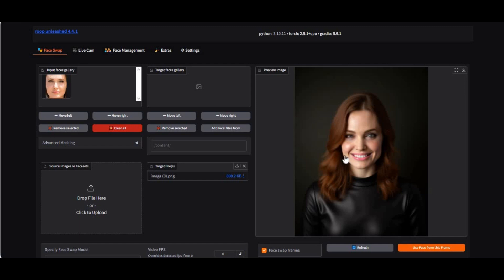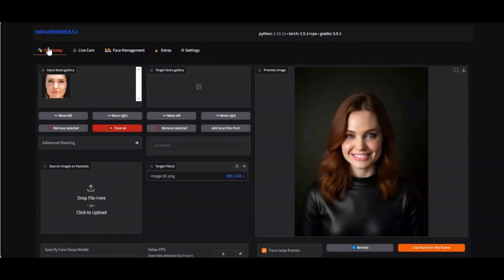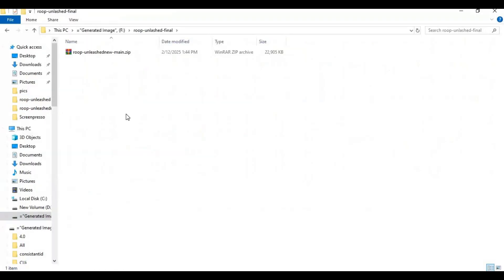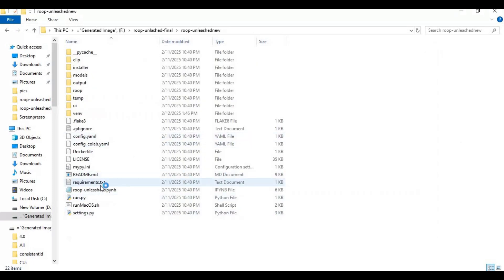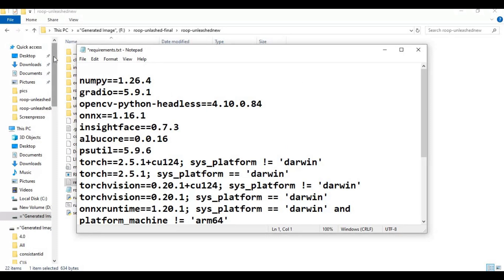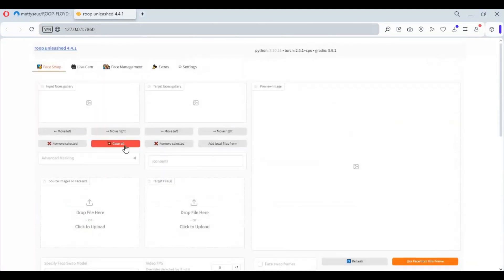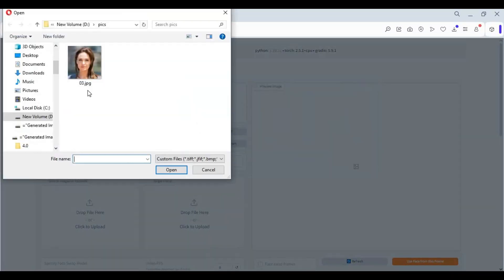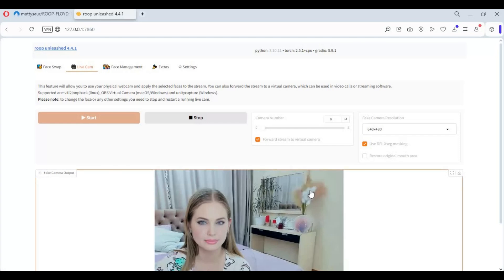Roop-Unleashed 4.4.1: Final Version! Ultimate CPU Installation for Best Face Swap Tool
Roop-Unleashed 4.4.1 is here—the final and most optimized version! In this step-by-step guide, learn how to install and run Roop-Unleashed on your CPU for the best face-swapping experience. No GPU? No problem! This tutorial ensures smooth performance and high-quality swaps.